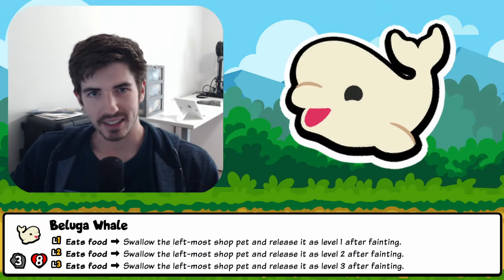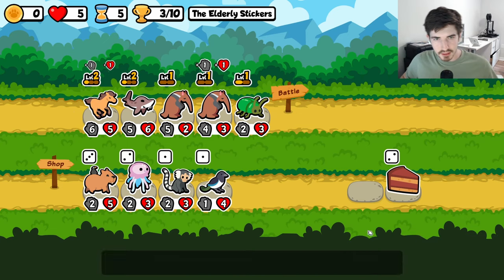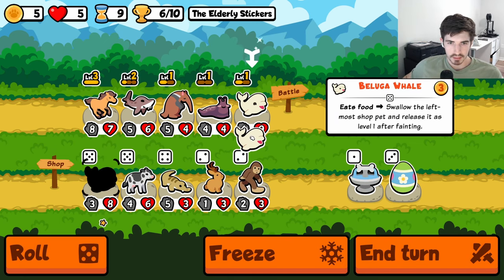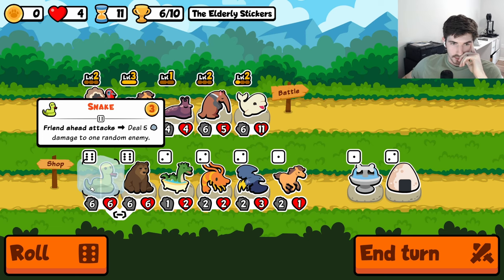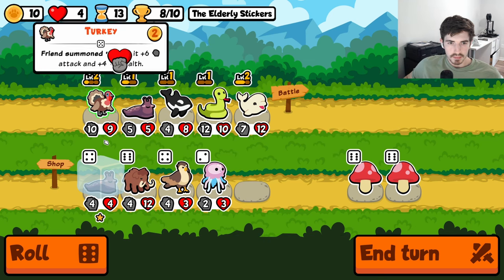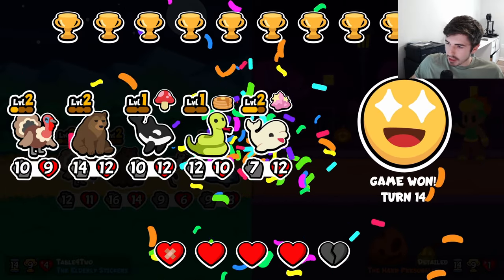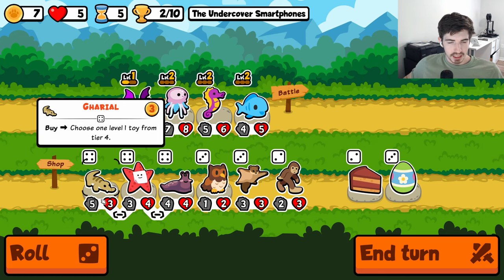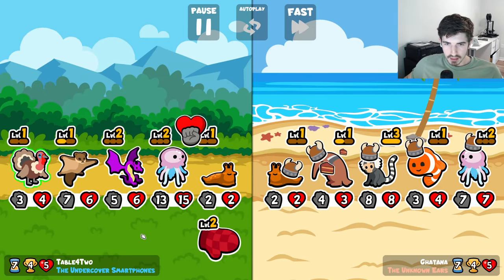Matryoshka Doll's Been Real Quiet Since This Combo Dropped | Super Auto Pets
The beluga can consistently get level 2 and 3 pets when it has chocolate cake. This paired with a big turkey in the back makes it one of the best summon pets in the game, up there with the likes of mushroom orca. It's even better when paired with a snake.

Key Moments:
0:00 - Intro
0:24 -  Game 1
13:17 - Game 2